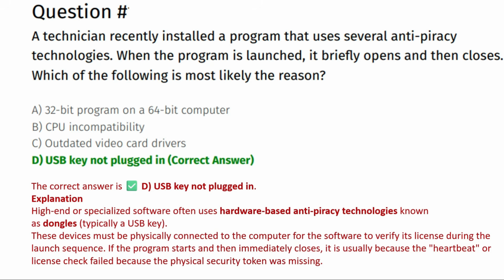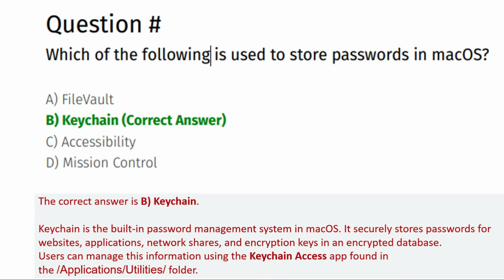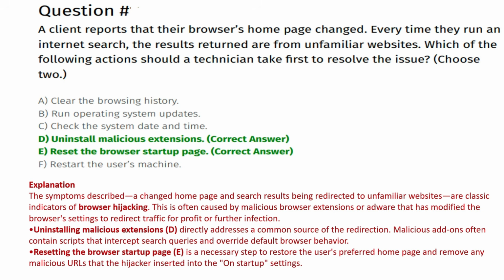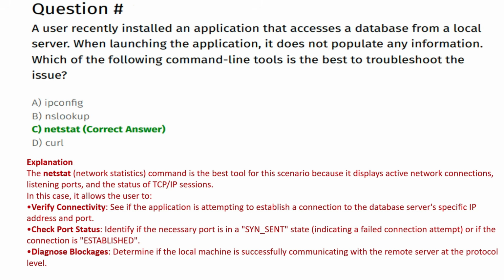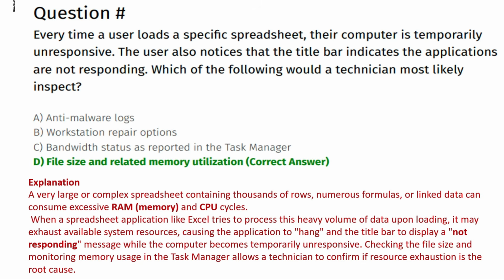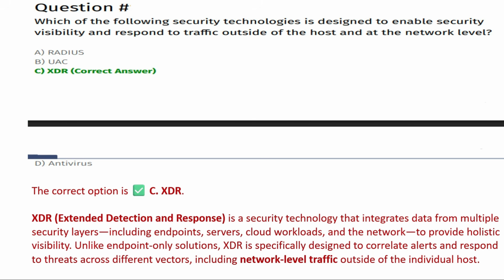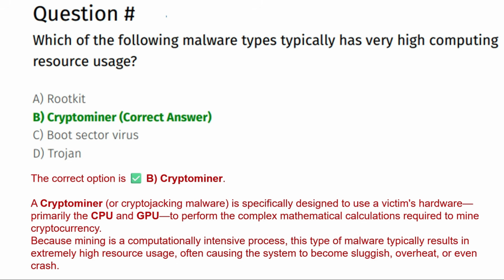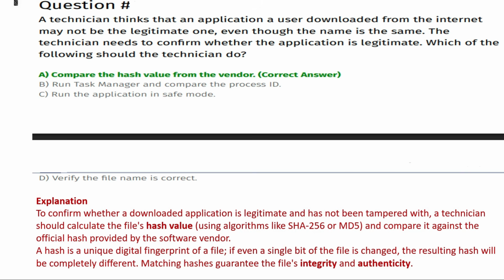CompTIA A+ (220-1202) (Core 2)- 150 Real Exam Questions-Part 1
A+ Core 2 (V15) exam objectives
OS installation: working with Windows, macOS, Linux, and mobile operating systems.
Windows tools: managing systems with Task Manager, Command Prompt, and Disk Management.
File systems: handling file systems, updates, and OS upgrades.

Advance your career—Buy A+ certification exam or training today.

Security (28%)
Security measures: using encryption, access controls, and wireless security protocols.
Malware prevention: detecting, removing, and preventing malware threats.

Software troubleshooting (23%)
OS issues: diagnosing and resolving problems with operating systems and applications.
Mobile troubleshooting: addressing connectivity, app, and performance issues.
Security concerns: fixing unauthorized access and malware issues.

Operational procedures (21%)
Documentation: using best practices for system changes and documentation.
Safety and communication: following safety protocols and communicating effectively.
Backup and recovery: setting up workstation backups and recovery processes.

Comptia security+
Comptia network+
comptia a+
Comptia a+ 1201 and 1202
Comptia a+ dumps